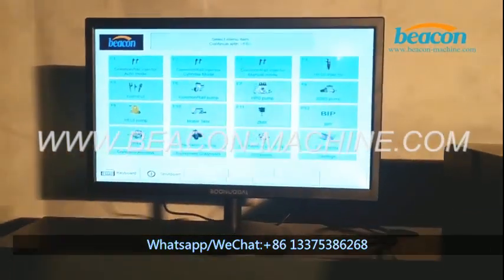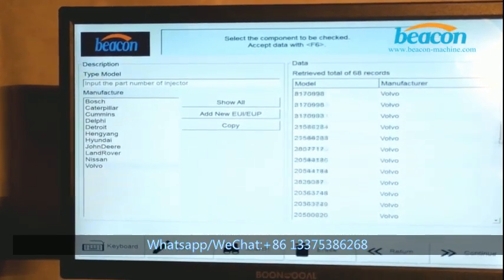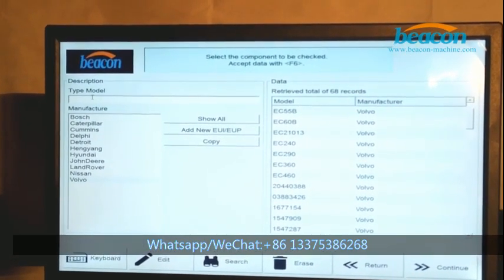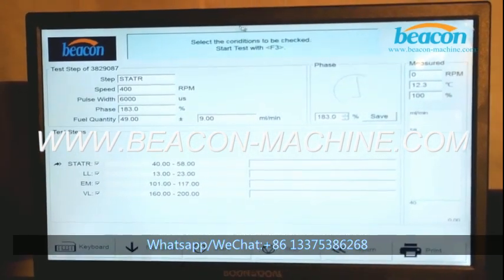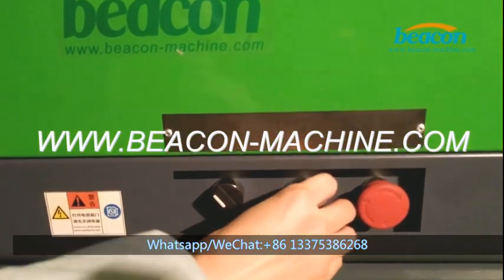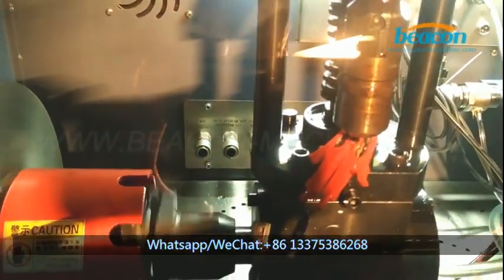BC CR708 EUIEUP function